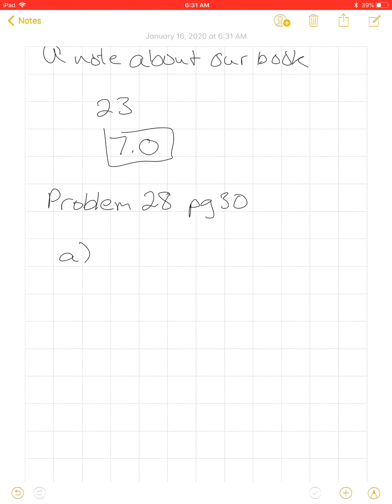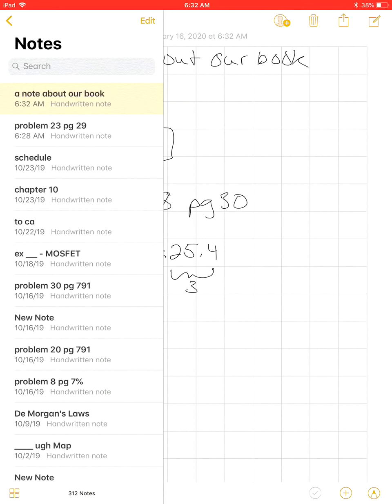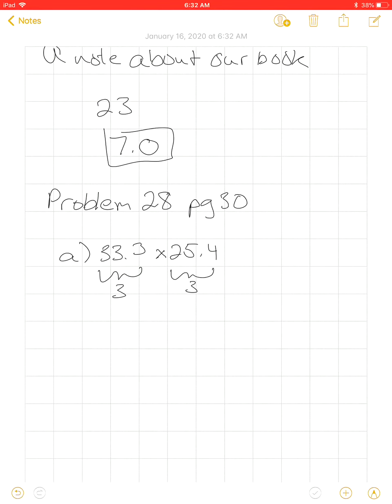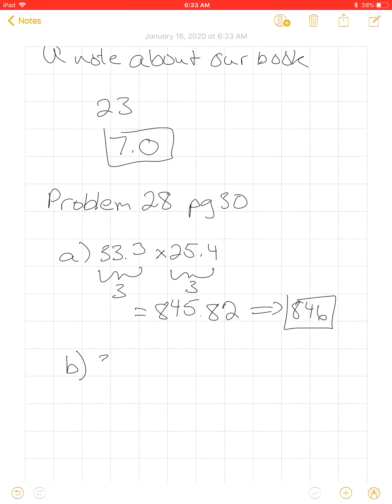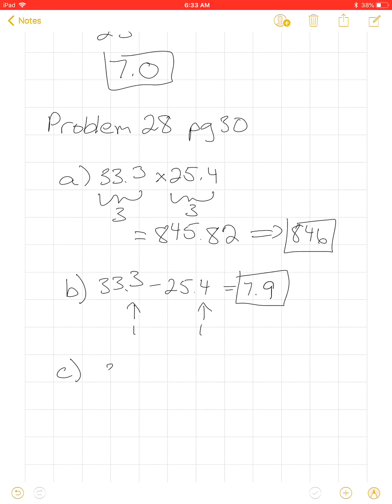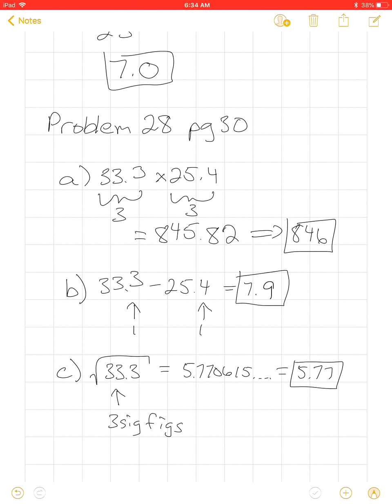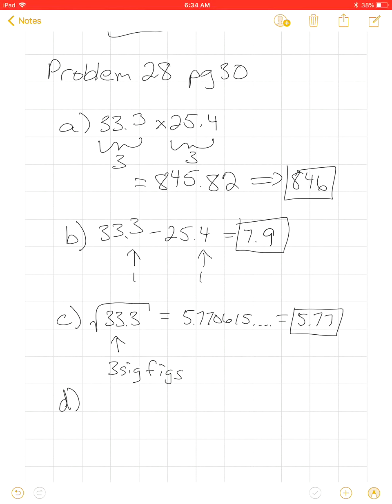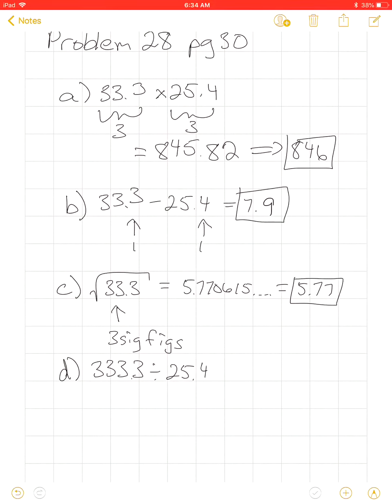Problem 28 pg 30